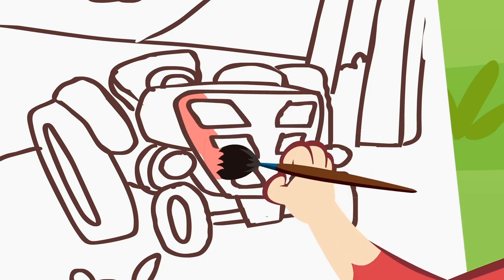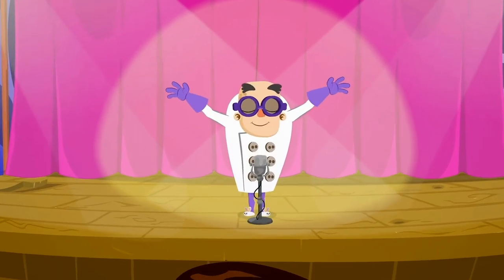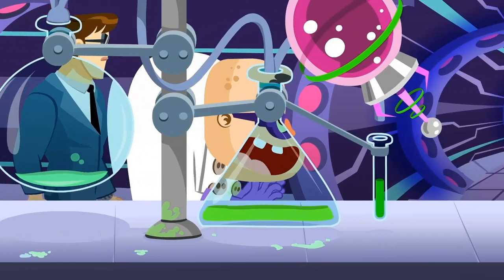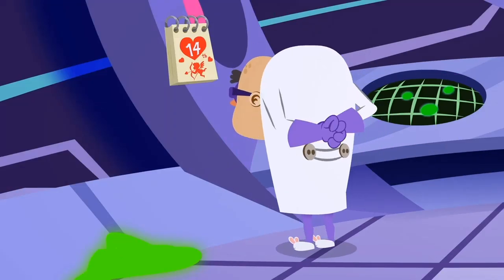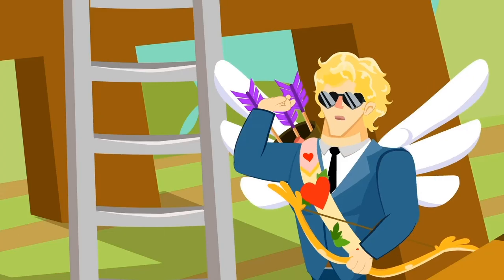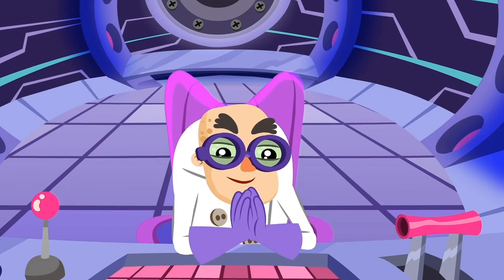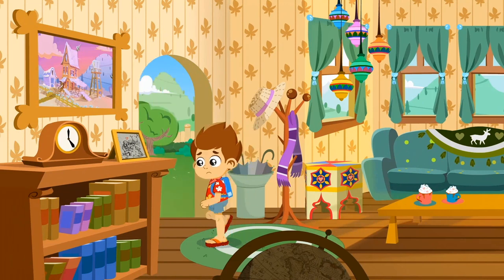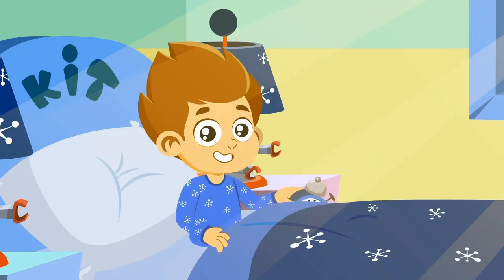NEW! What is Kangu painting? | Educational video | Superzoo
Kangu loves painting and today he is drawing a beautiful landscape. He paints the sky blue, he has drawn a tractor that colors red, the sun is of course yellow but when he is going to paint the grass ... he realizes that he has no green color left! Kangu knows that by mixing two of the colors he has used, he can get the color green, do you know what two colors he has to mix? We will discover it in this educational video!